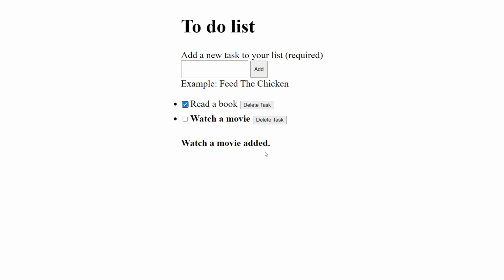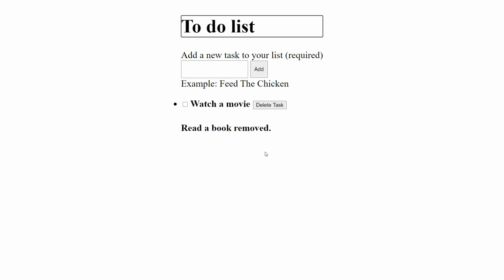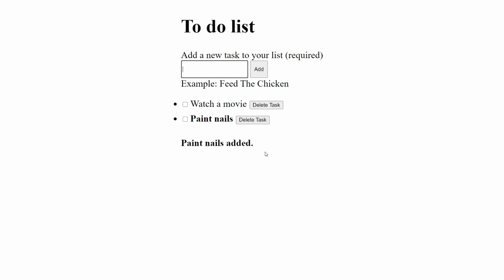How to Build an Accessible To Do App with Vanilla JavaScript - Part 1 - Overview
In this tutorial, we’ll enhance our skills by learning to build an accessible to-do app with Vanilla JavaScript. With this app, users will be able to add tasks, mark them as complete, and remove them.

Thank you for your continued support in liking, sharing, and watching my videos.

- Stefany

Video Chapters:
0:00 Intro
1:57 Making the App Accessible
2:49 Code